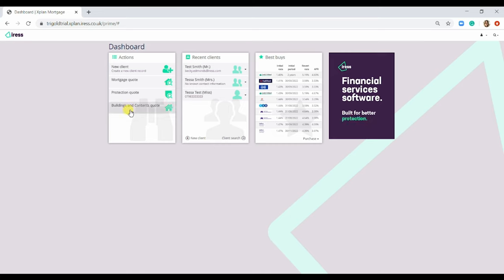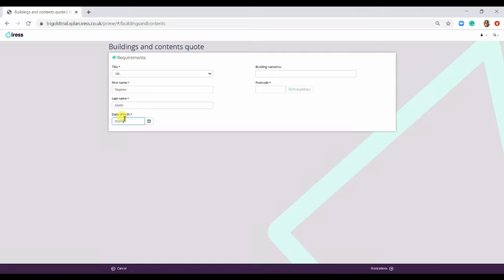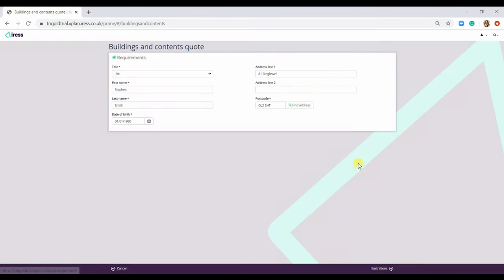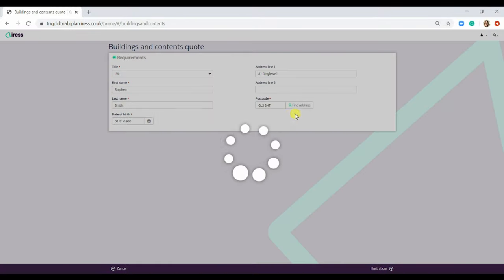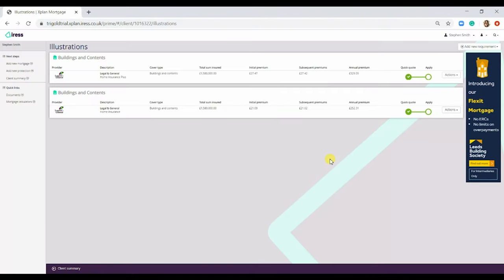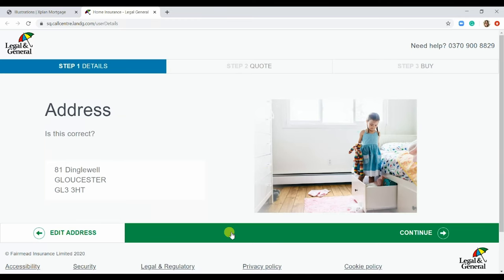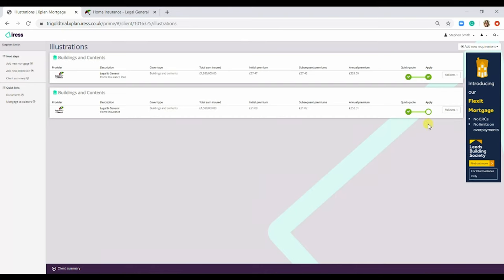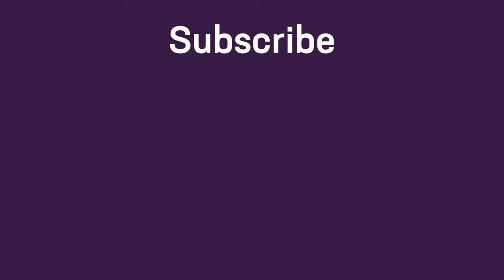How to do a building and contents insurance quote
In this video we show you how to do a building and contents insurance quote in Xplan mortgage.

This product is only available in the UK.

Software built for financial services The software you rely on can impact every part of your business - from how you perform, to how you engage and how you deliver.

Across the UK and around the world, more than 9000 investment managers, traders, brokers, lenders and advice businesses choose Iress software to grow stronger, perform better and deliver more.

Iress does not warrant the accuracy of the information provided and does not accept liability for any errors or omissions. We reserve the right to change the information at any time, including, but not restricted to: products; services; prices; descriptions; and product or service specifications. 19 years on, Iress has changed a lot. But short of the odd nip and tuck, the logo we put together back then is the same identity we’ve had ever since.